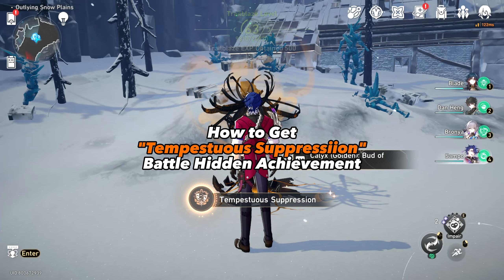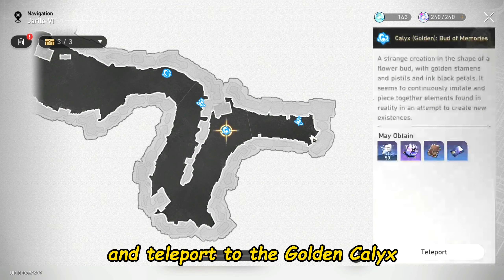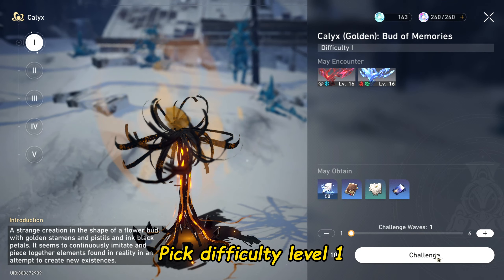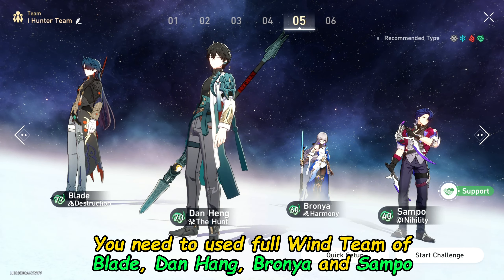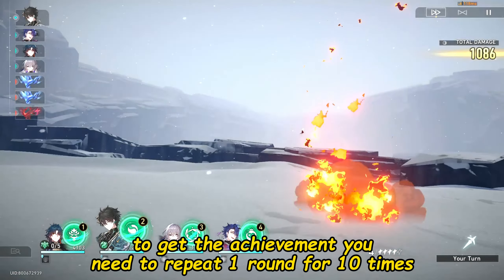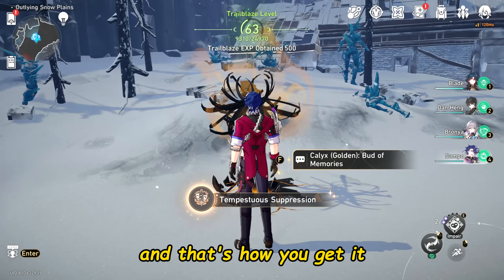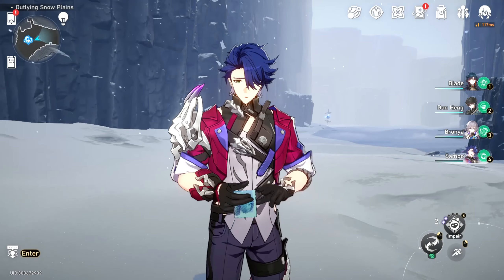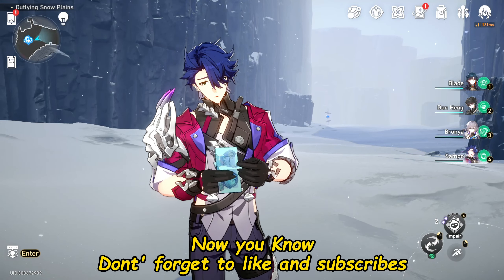Honkai Star Rail "Tempestuous Suppression" Battle Hidden Achievement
Easy hidden achievement in Jarillo IV "Tempestuous Suppression"
Click on my Channel for more hidden achievements and chest in star rail and genshin impact